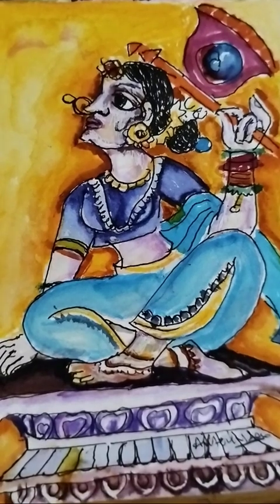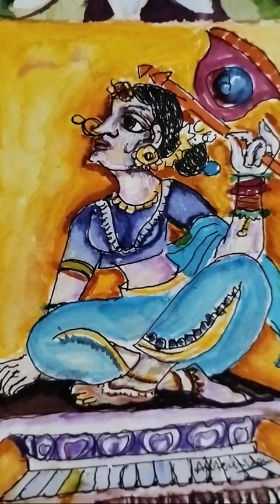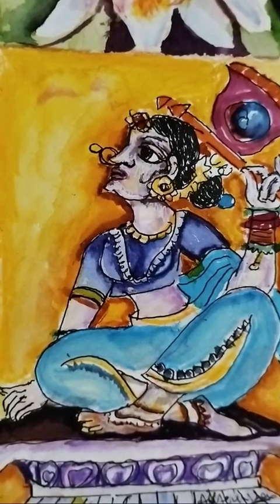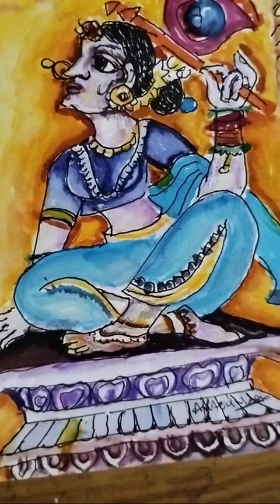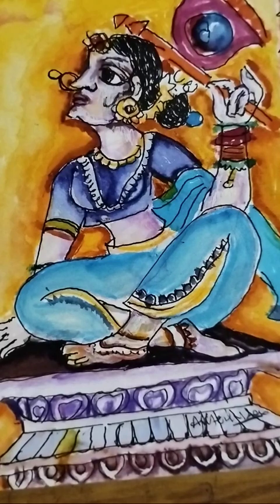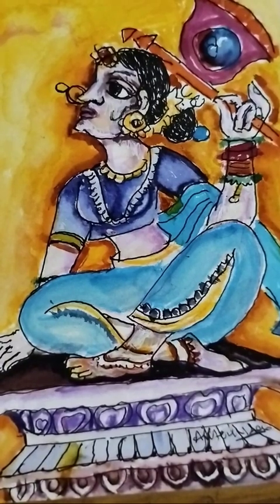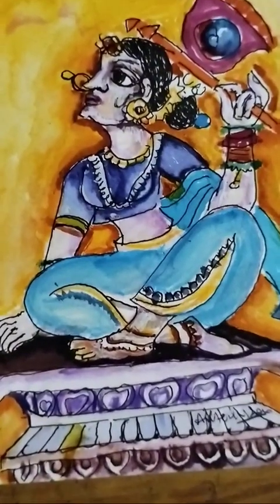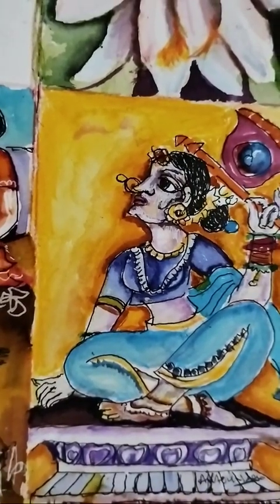Indian traditional fan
old days this fan use every house . today onwards v have ac  but this visana Kara necessary for every but y i will explain this video